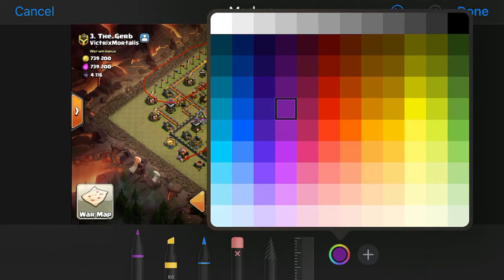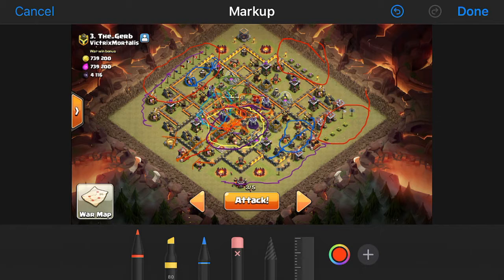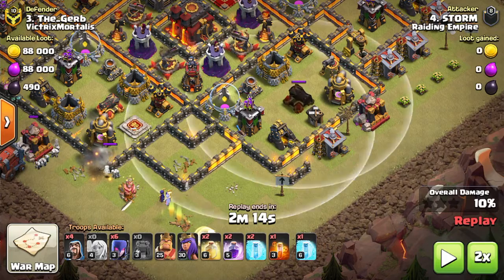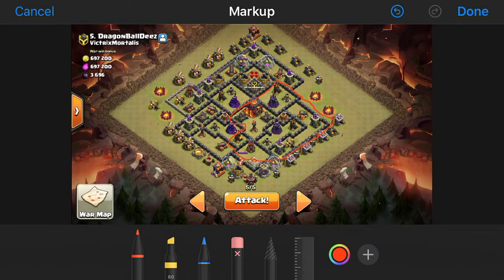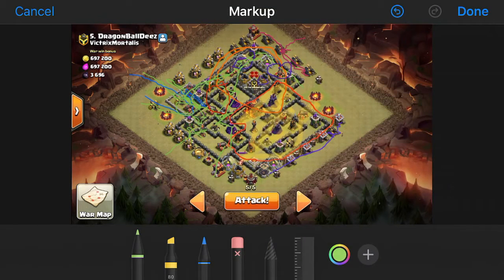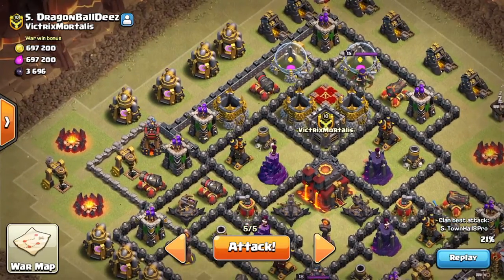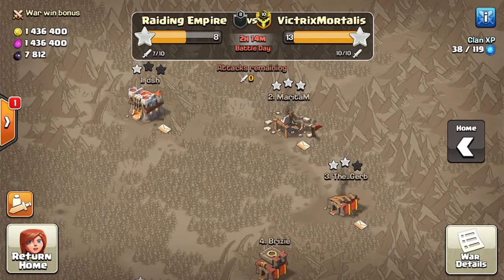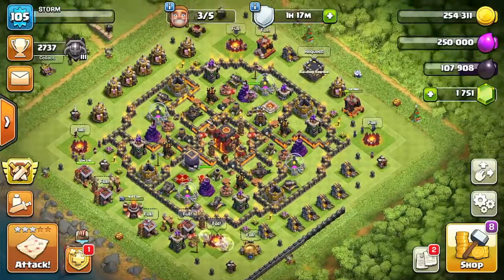We LOST This Clan War! (Live War Attacks)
Come watch a live war where I plan each attack out and you get to see my reaction to attacks and what I think about when attacking!